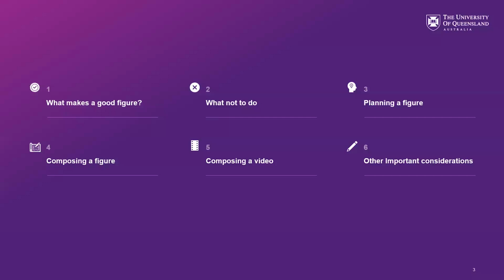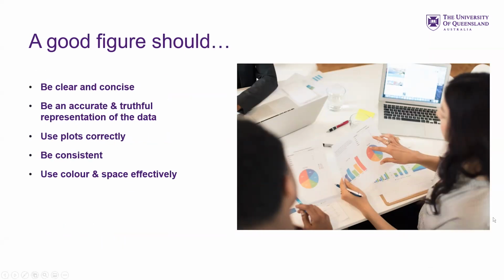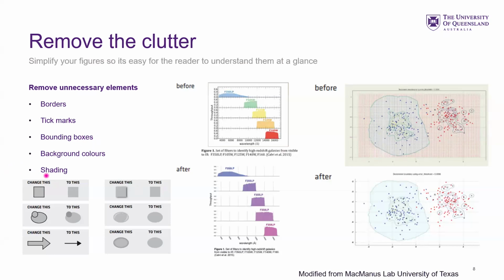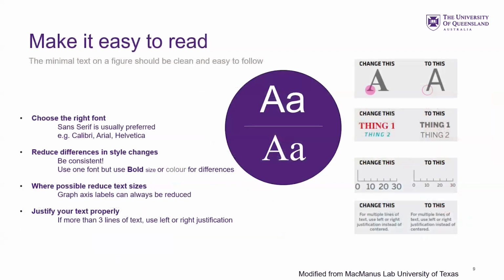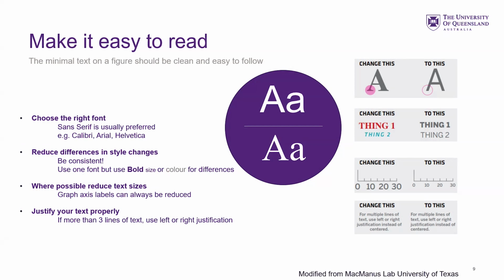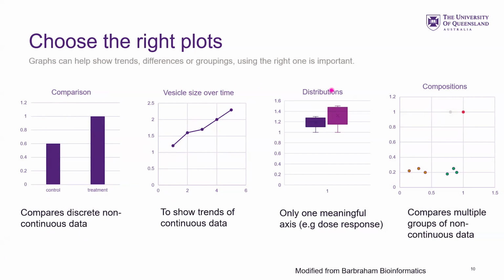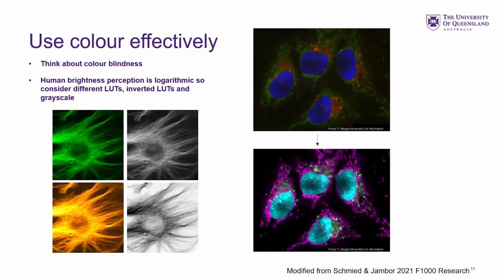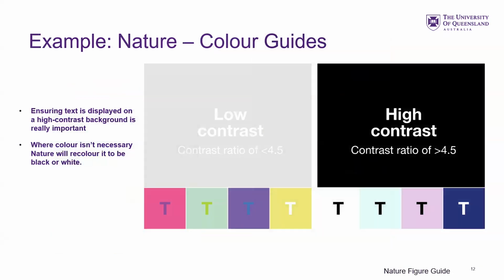Making figures & files for presentations - Part 1 - What makes a good figure?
This is video 1/12 of a workshop titled Making figures & files for presentations which ran on September 23rd 2024 at The University of Queensland.

This workshop series has associated materials (PDF of slides) available on the OSF repository

Topics for this video include:
-Structure of the workshop
-Anatomy of a figure
-Considerations for good figures (less clutter, text, graphs, colour)

This workshop was presented by Dr Nicholas Condon and Dr David Knight.